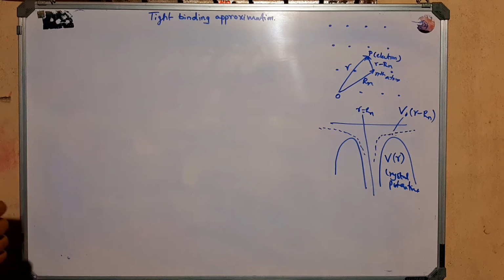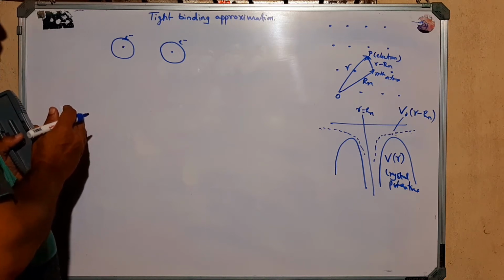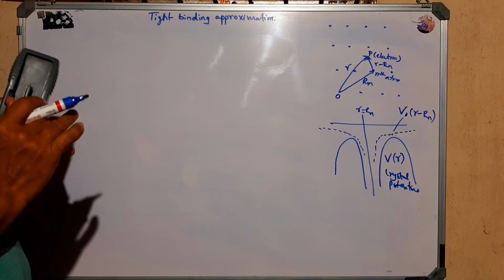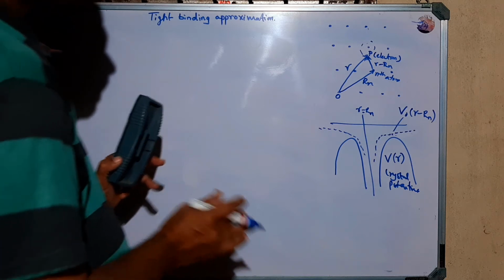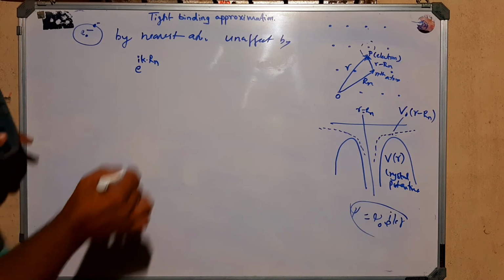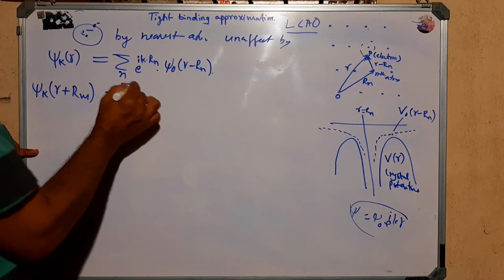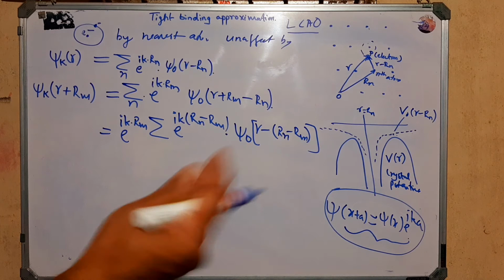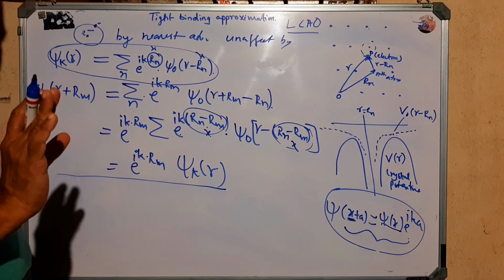Band theory = Tight binding Approximation Part 1